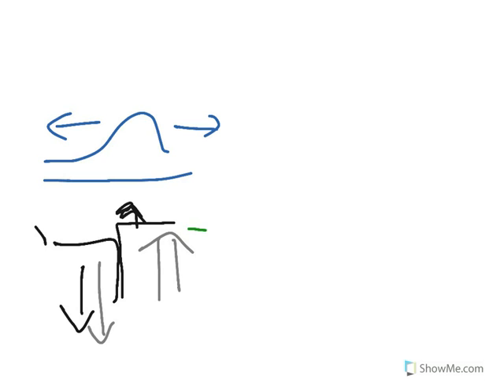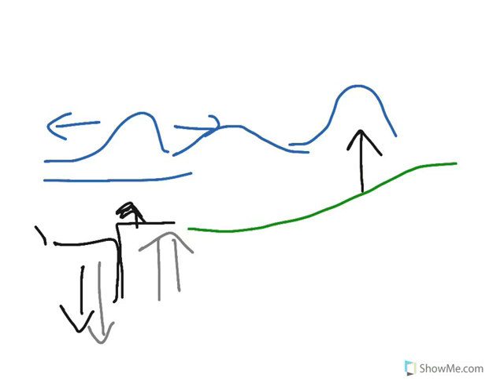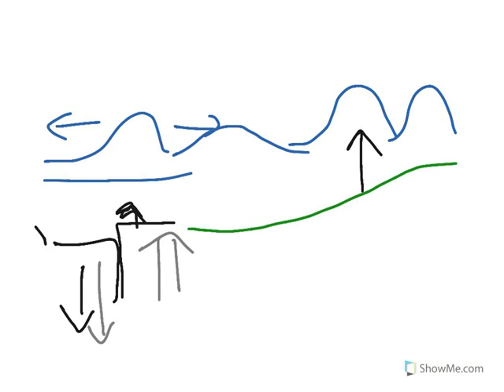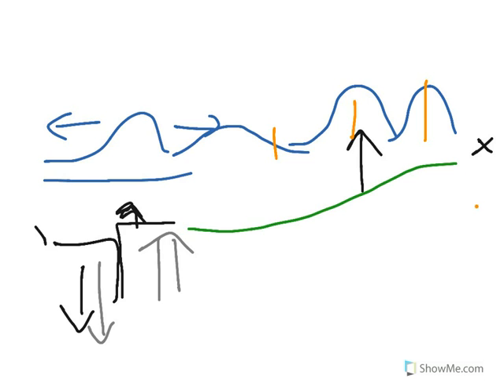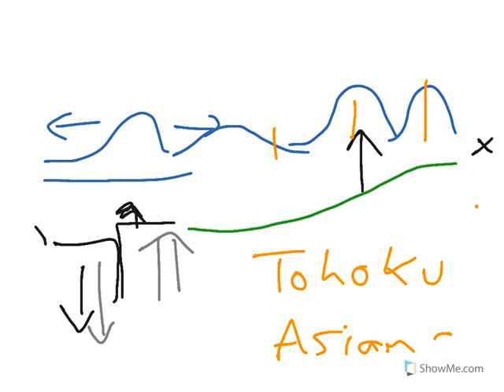What is a Tsunami?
Created by Mark Ollis